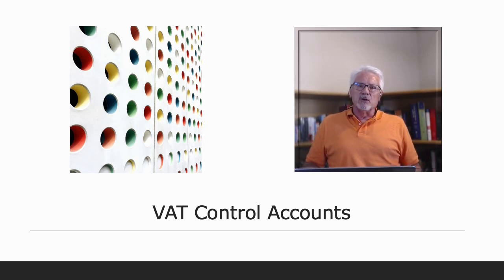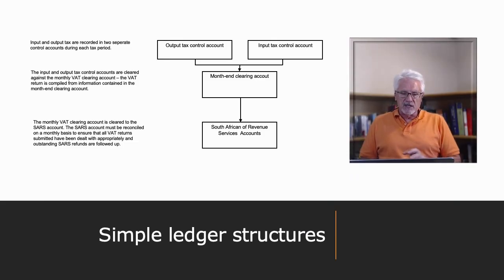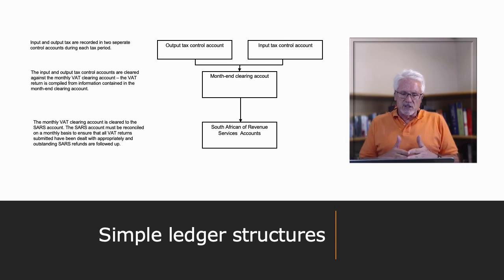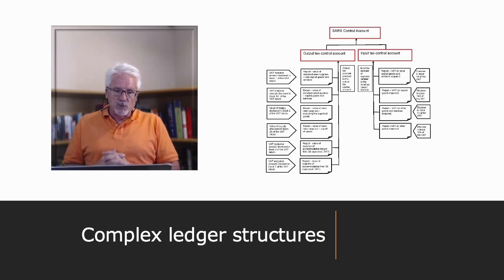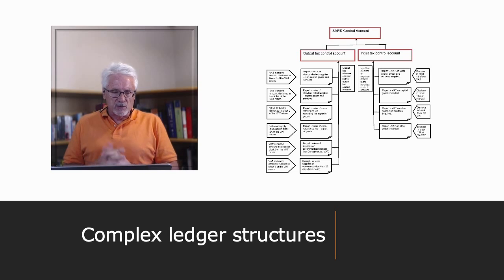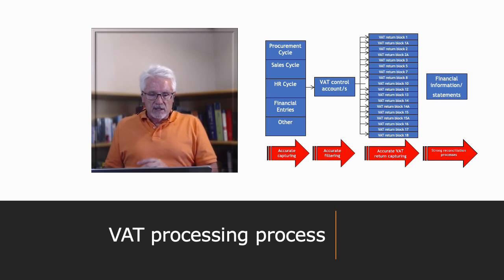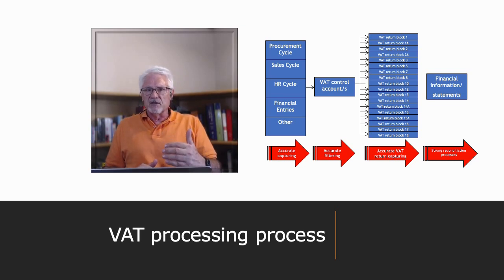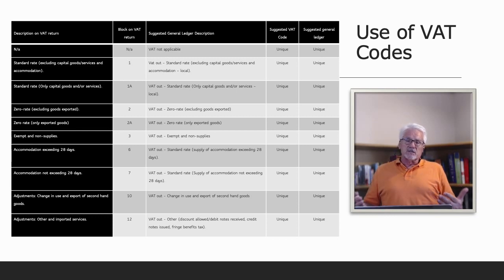Managing VAT in Complex Environments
Dear fellow YouTuber,
This is the 9th video in this series.
Feel free to use it any way you please.
Your Tradetaxplus team